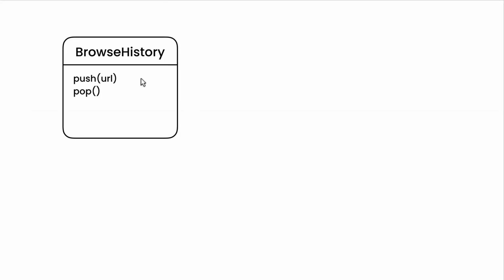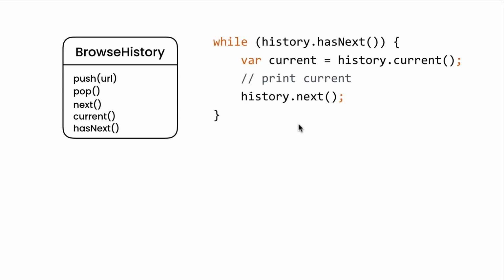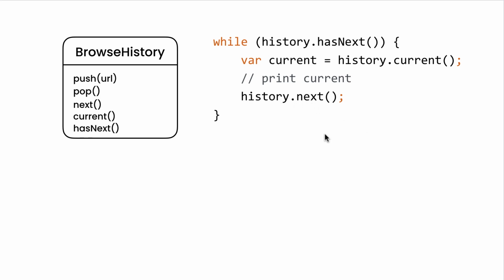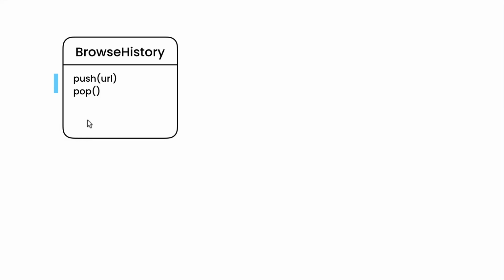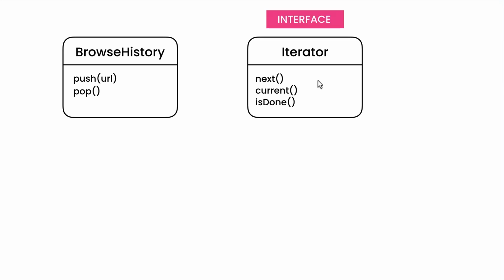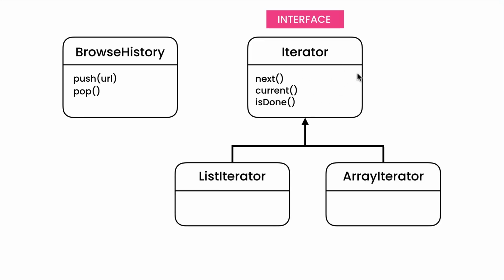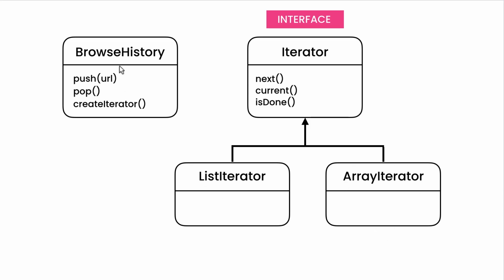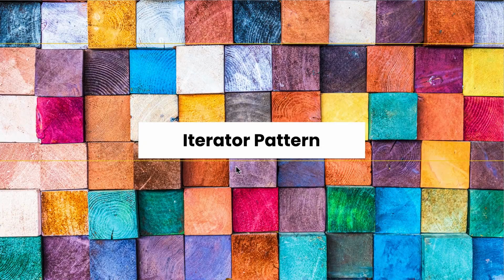23 Iterator Pattern Solution